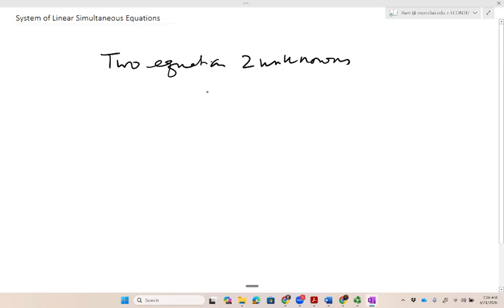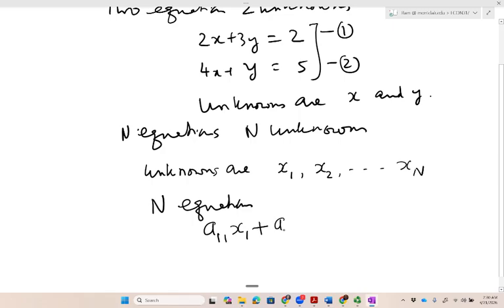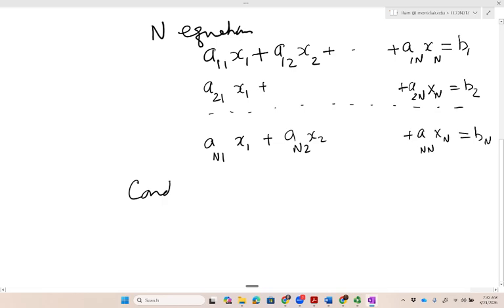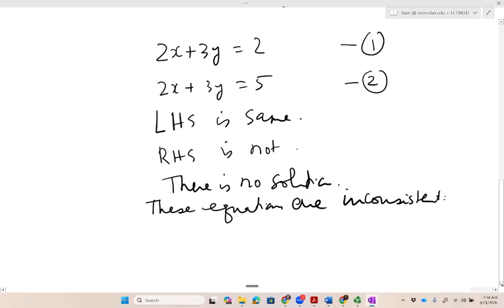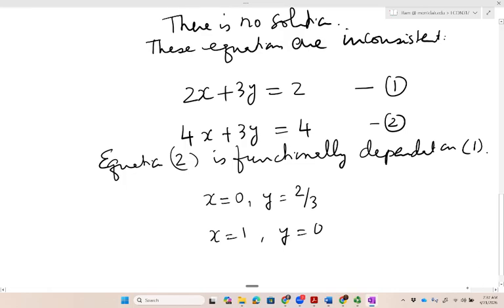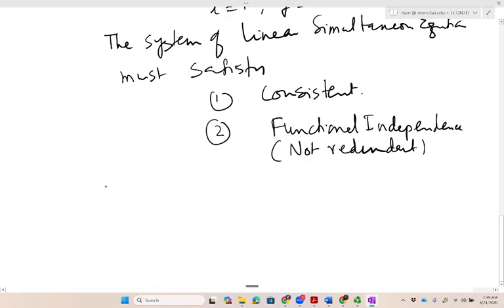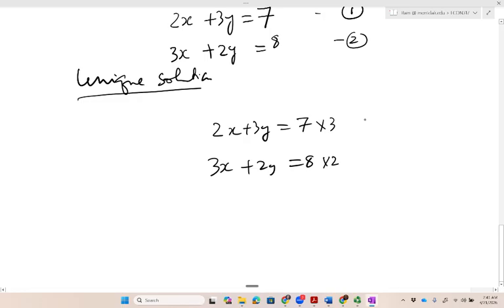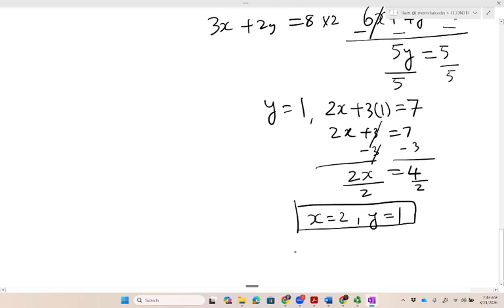System of Linear Simultaneous Equations